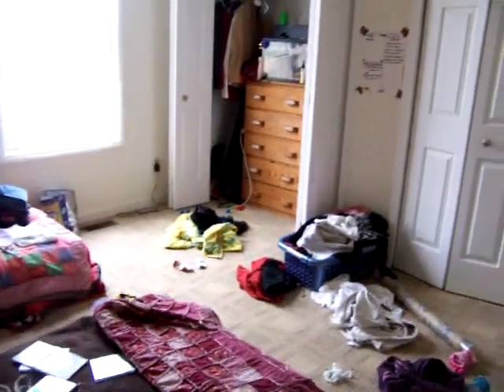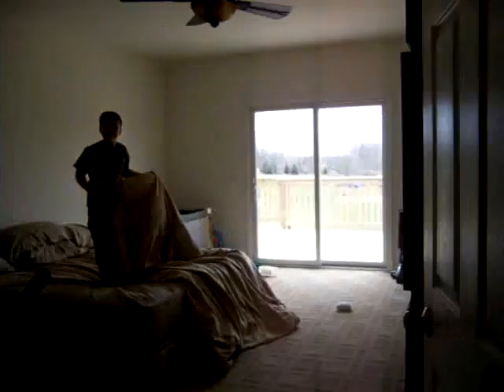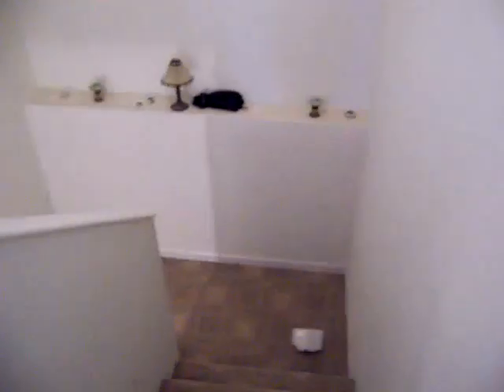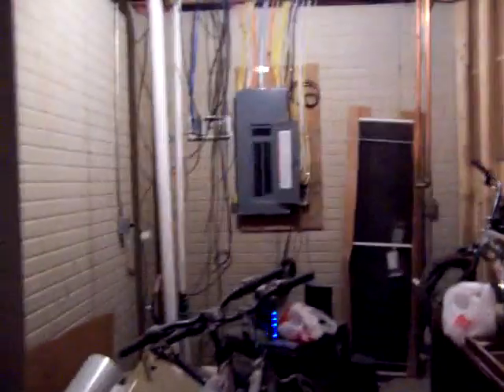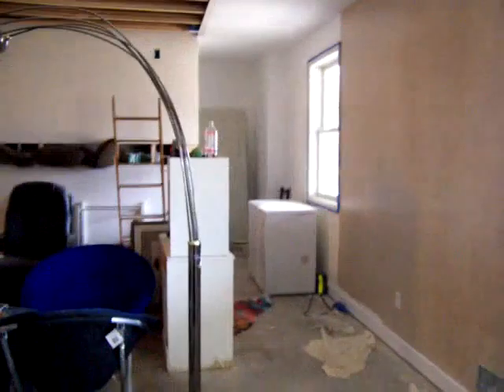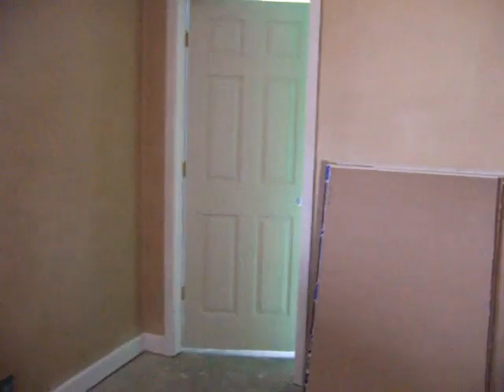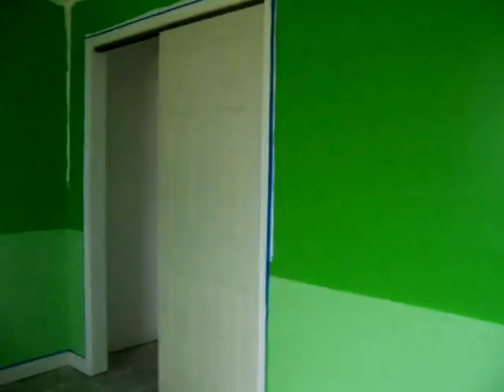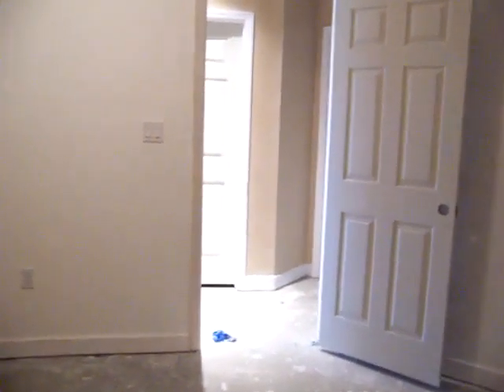8310 Hammetts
Our new home. Messy, but we love it!

Charra
Videographer: Charra